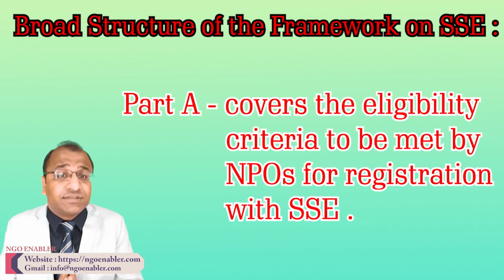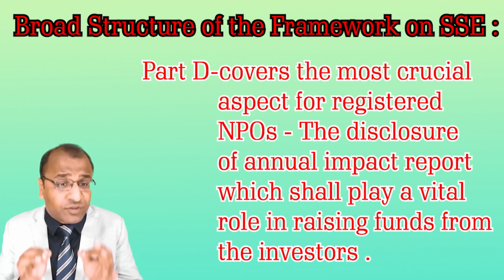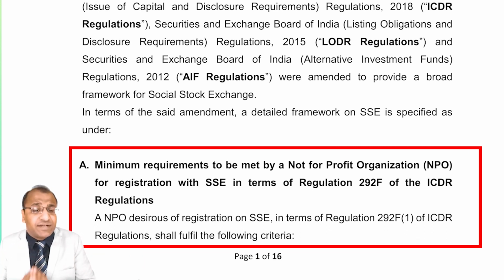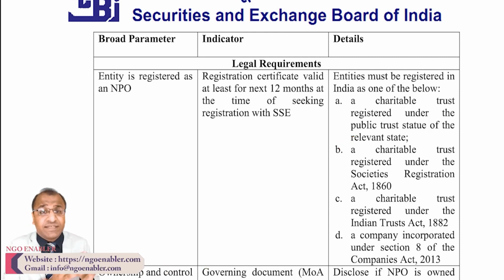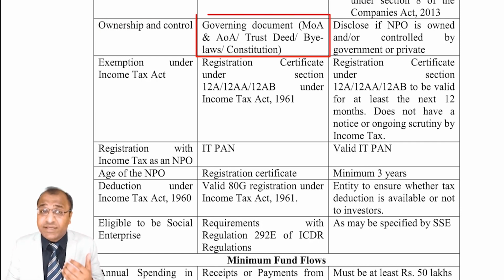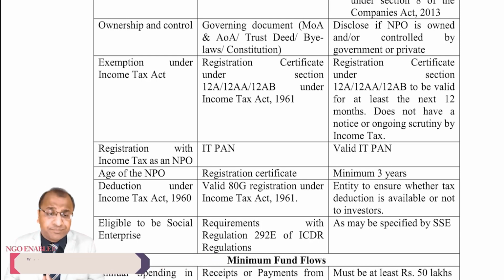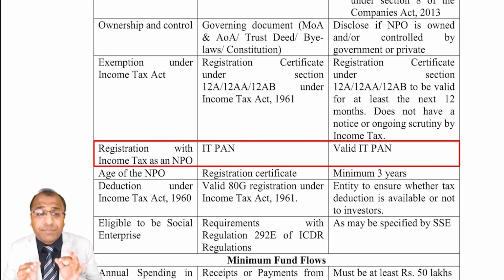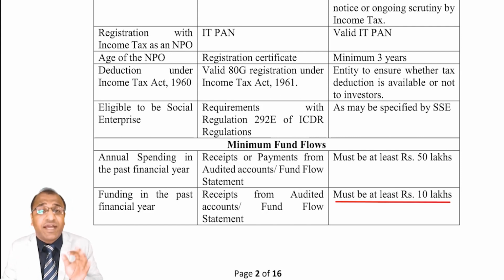Framework of SSE -Part A | Eligibility Criteria Know Your Eligibility | Social Stock Exchange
Are you all excited to list your NGO on India's first social stock exchange? What to know how you can get through the enlistment. Today we shall discuss the broad structure of the framework on Social Stock Exchange released by SEBI vide Circular dated 19th September, 2022 and specifically, the criteria to be met by the NPOs based on the parameters laid down for listing on Social Stock Exchange.
Social Stock Exchange for NGO | First time in India | Funding for NGOs
social stock exchange sebi
social stock exchange